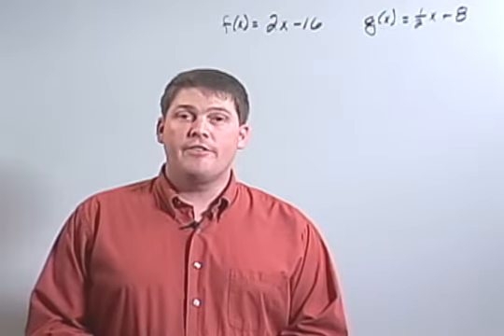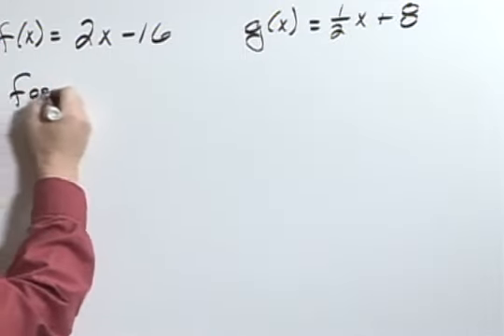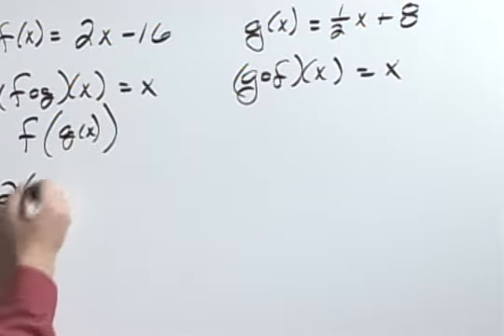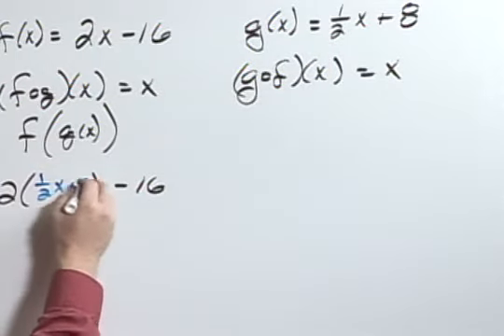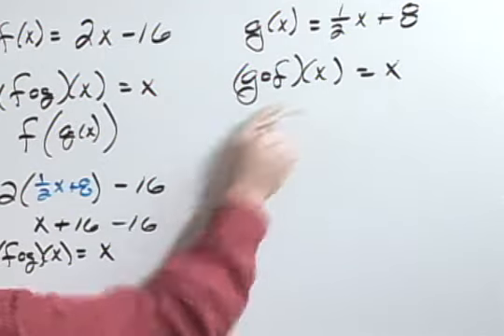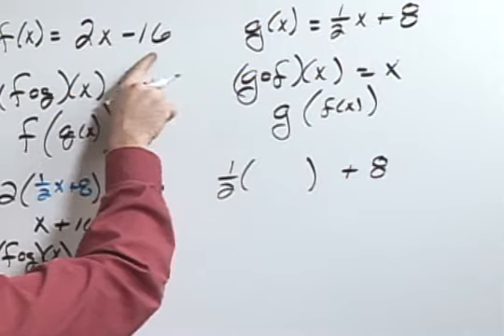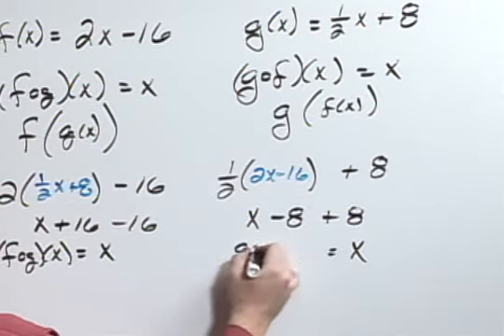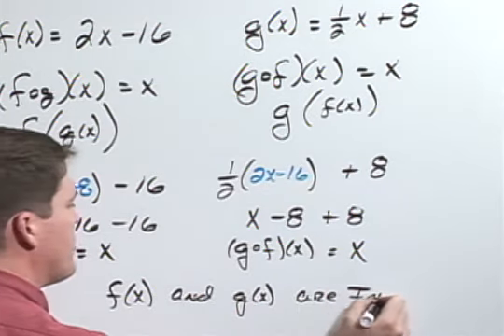Inverse Function Method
In this Video I gonna show you how to Solve  Inverse Method